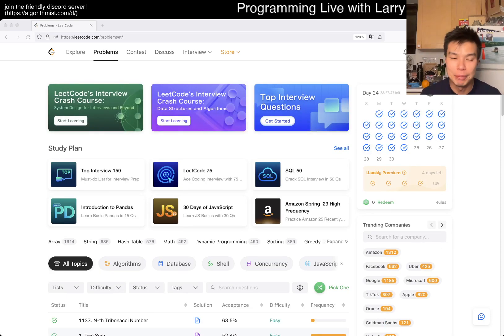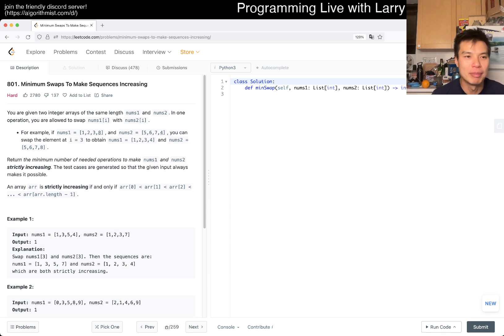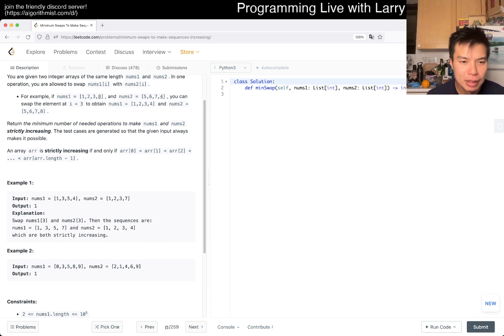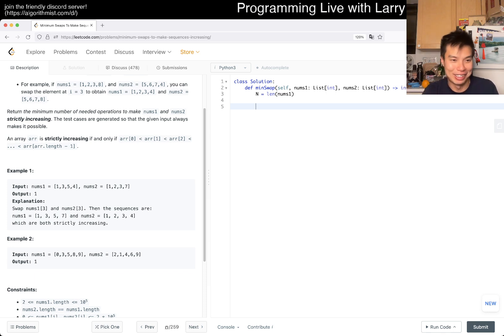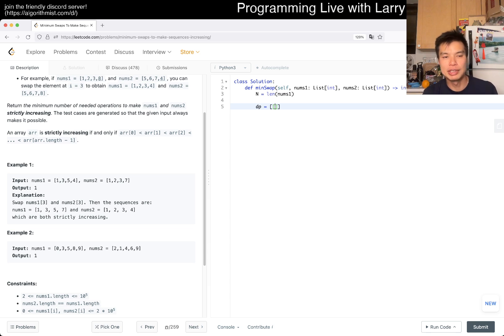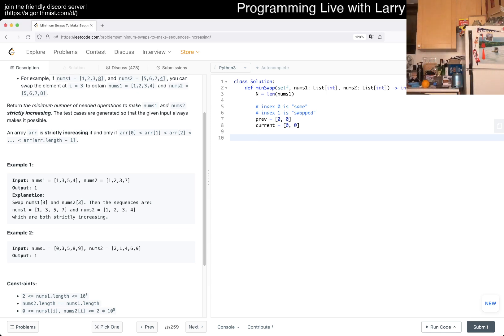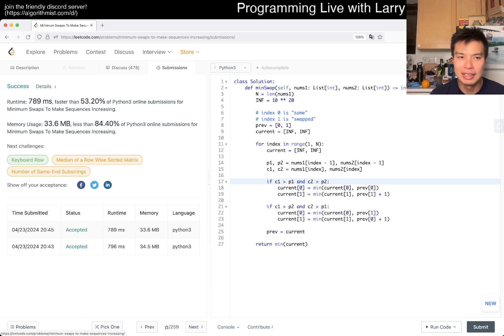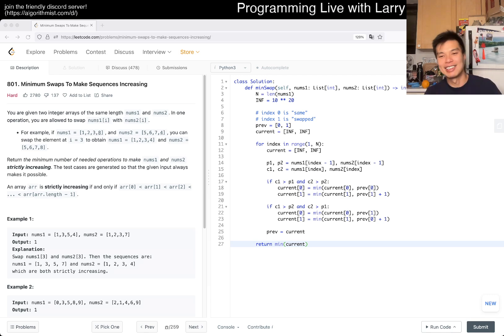801. Minimum Swaps To Make Sequences Increasing (Leetcode Hard)